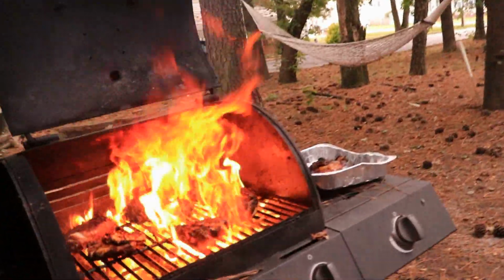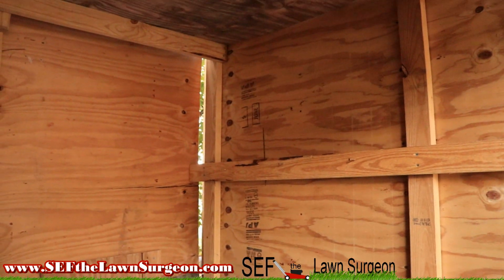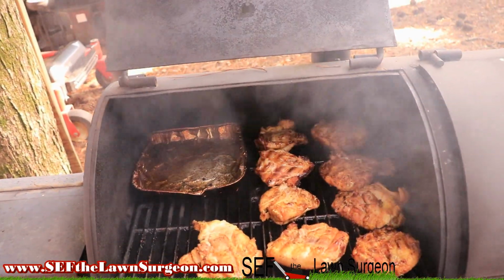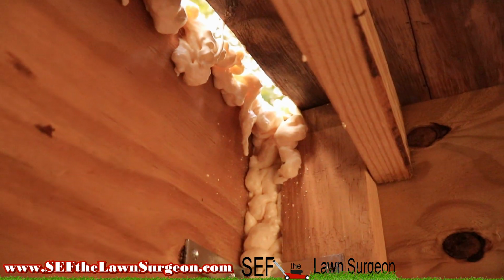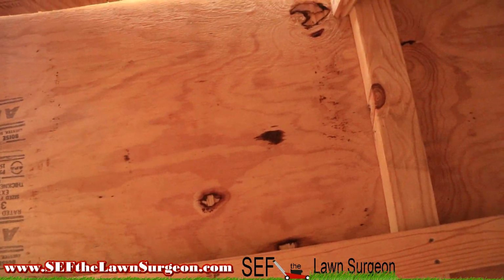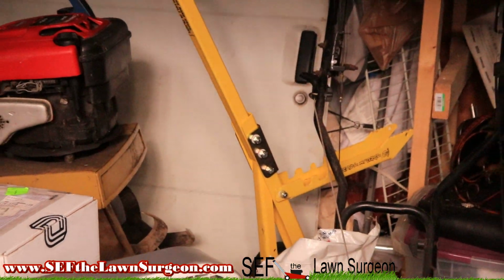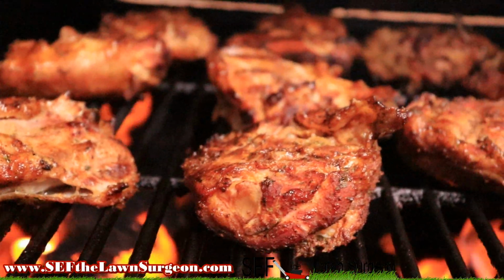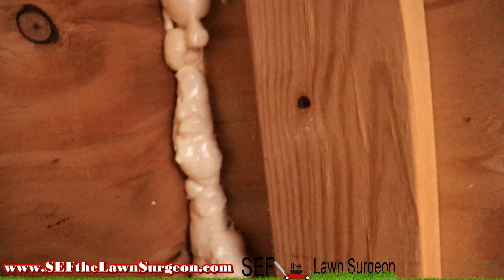My Chicken is Lit...Like on Fire!!! - Trailer Build Update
2018 Lawn Care Set Up!
- Shindaiwa T-344
- Echo Pas-225
- Echo Pas-225
- Husqvarna 150bt
- 2010 Nissan Titan